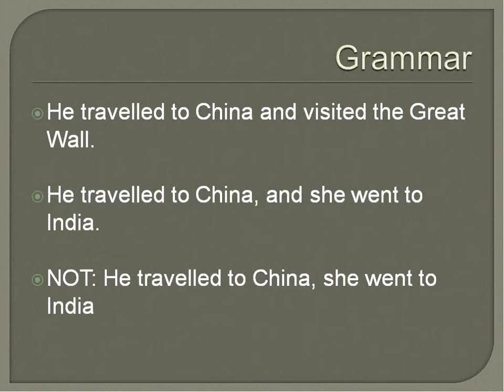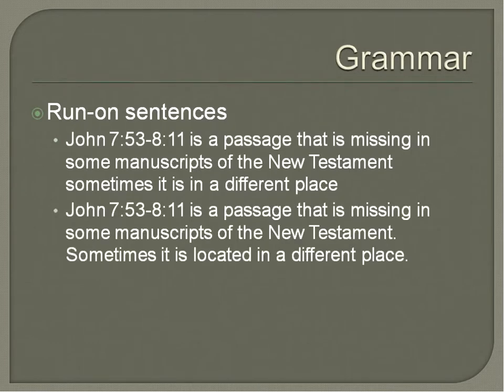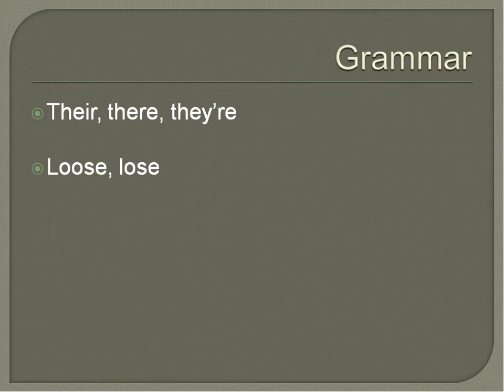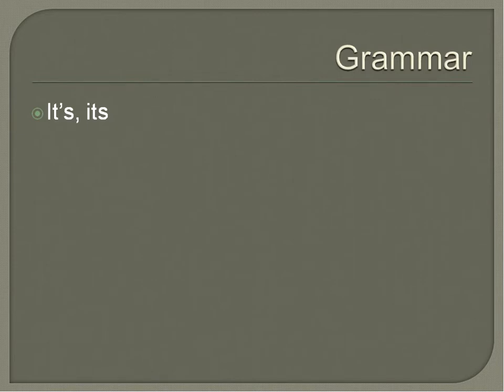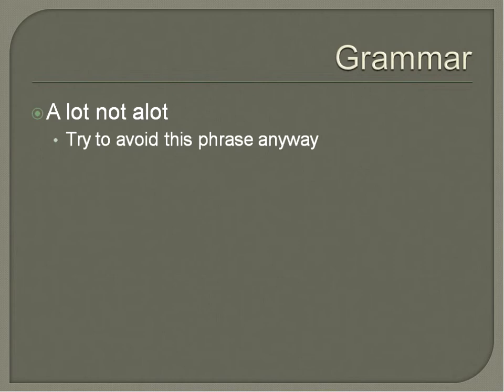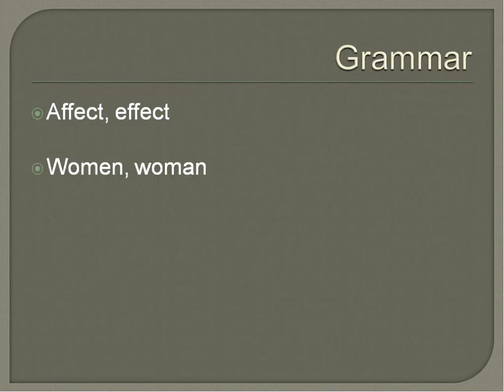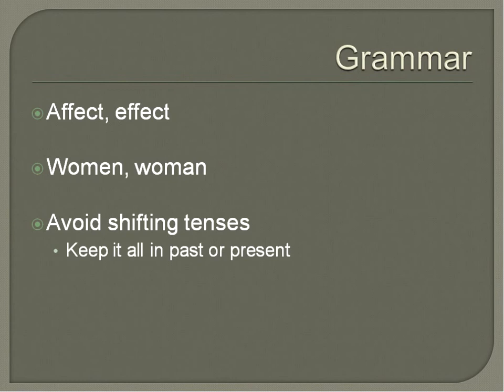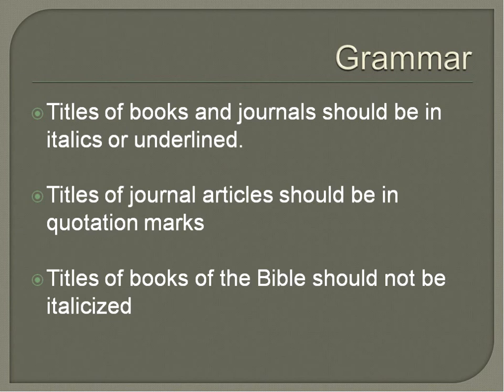21 Communicating Clearly Part 4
The parts of a research paper and the importance of clarity in writing for BI 2309 Orientation to Biblical Studies at Faulkner University.